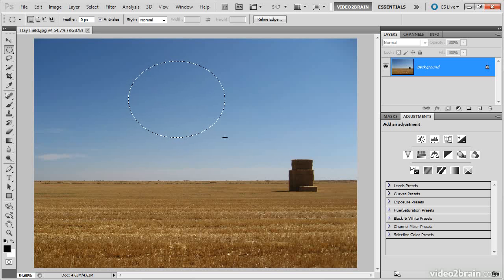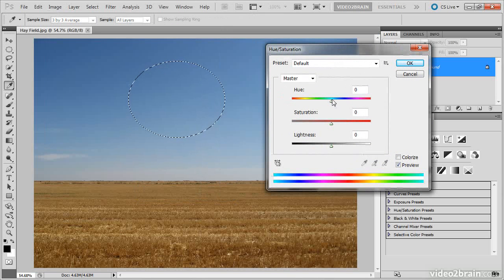สอนเครื่องมือต่างๆใน Photoshop CS Part 2